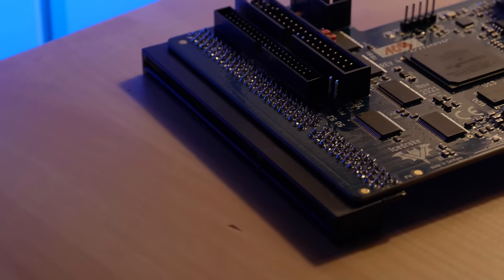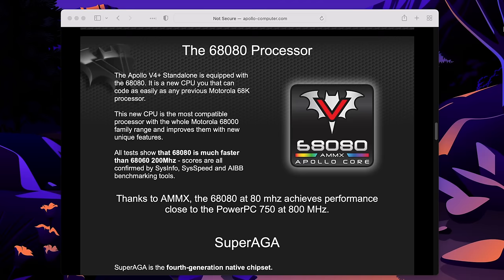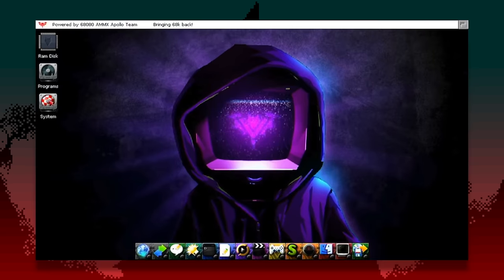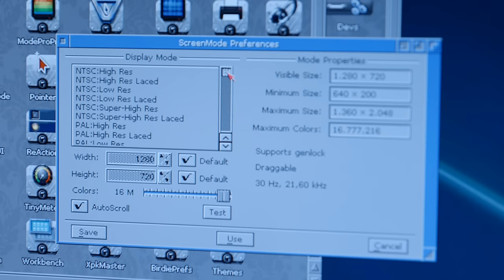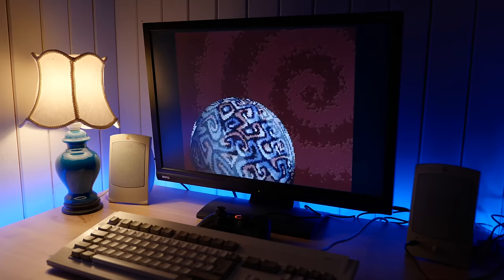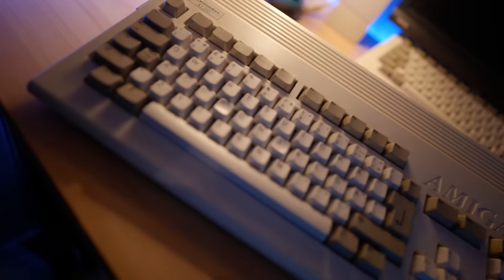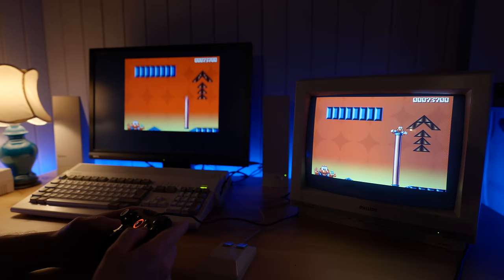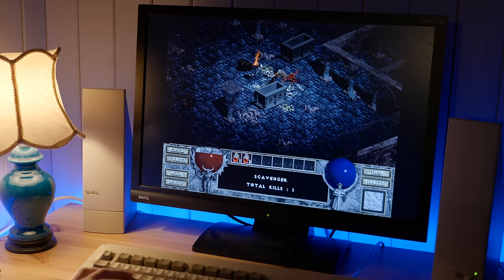The Apollo IceDrake for Amiga 1200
In this video I explore and review the Apollo Icedrake accelerator for Amiga 1200. It's an FPGA based accelerator made by Apollo Computer, and is a continuation of the Vampire line of accelerators.

Chapters

00:00 Intro
00:20 Unboxing
01:24 What is the Icedrake
02:26 Installation
03:17 Operating systems
03:56 ApolloBOOT
04:27 What can you do with the Icedrake?
07:27 Moving the card to a standard wedge Amiga
09:18 Dual monitors
10:07 Glitches
10:46 Conclusion